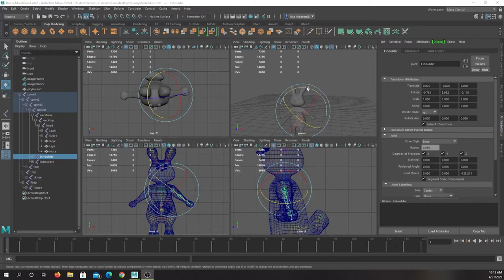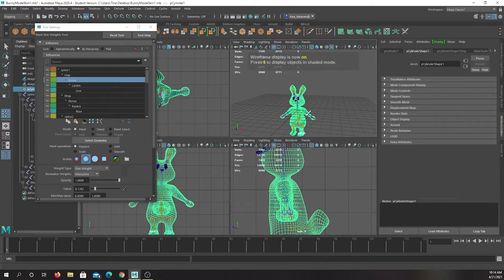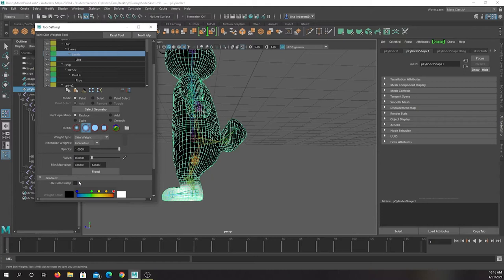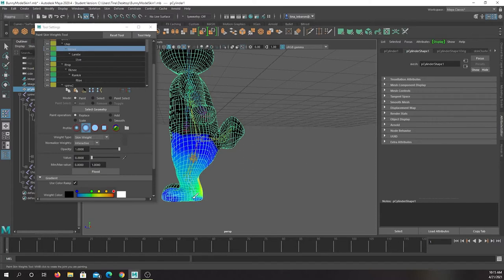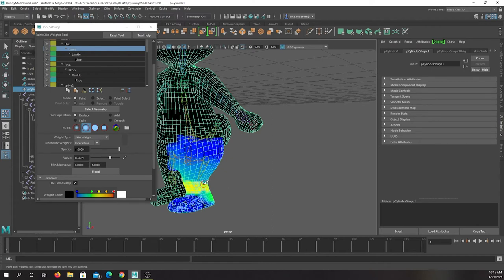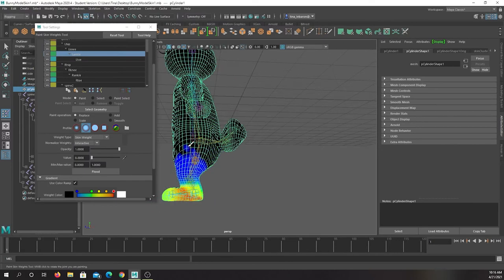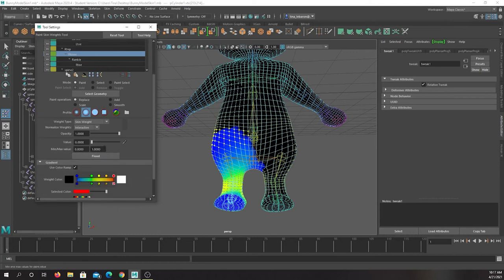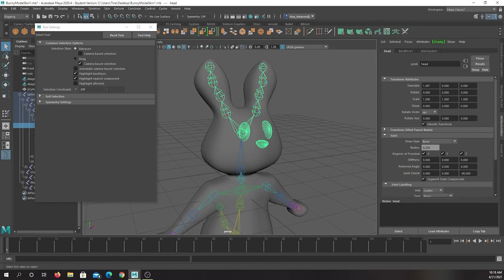Bunny Character: Rigging Step 4 - Intro to Weight Painting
Step 4 of Rigging, a quick introduction to weight painting. Based on student feedback this one will be redone, so let me know what parts were unclear.